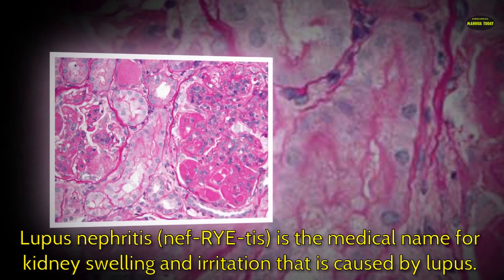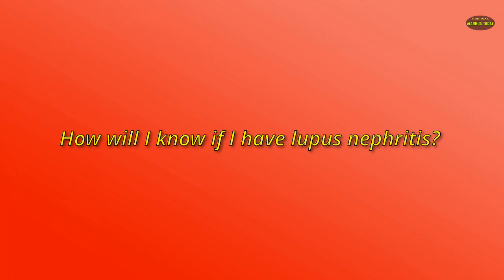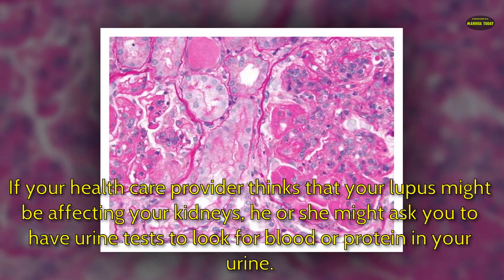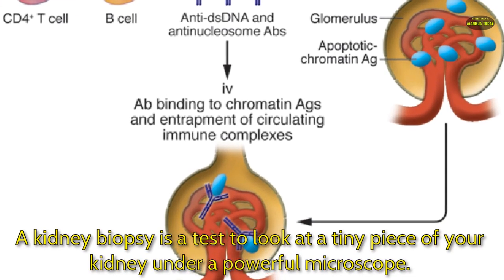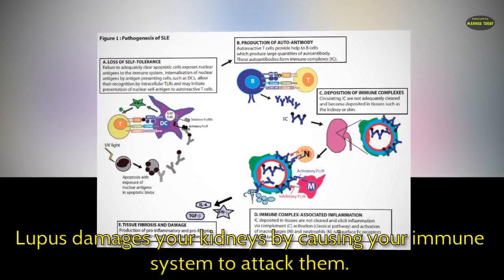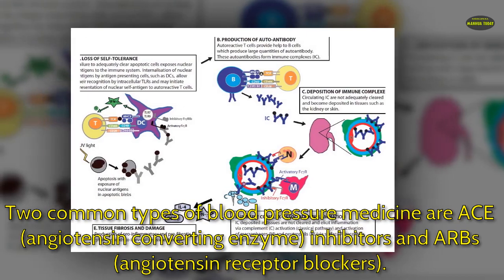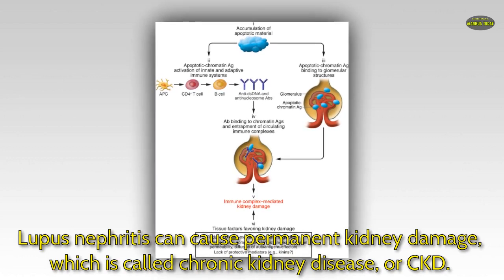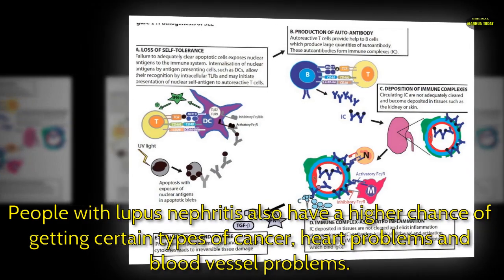Kidney disease - Lupus nephritis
Lupus nephritis (nef-RYE-tis) is the medical name for kidney swelling and irritation that is caused by lupus. Lupus is an autoimmune disease. Autoimmune diseases cause your immune system to attack your own healthy cells. When your immune system attacks your kidneys, they get damaged. The damage can be very serious. The most severe kind of lupus nephritis is proliferative (pro-LIFF-ruh-tiv) nephritis, which causes scars on the kidneys.
kidney disease